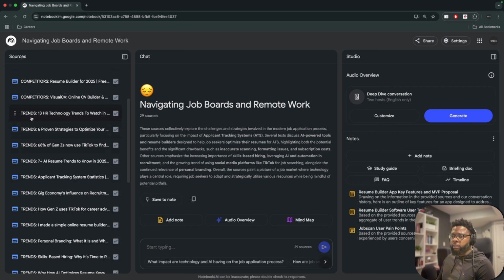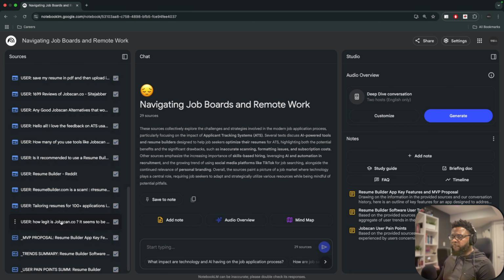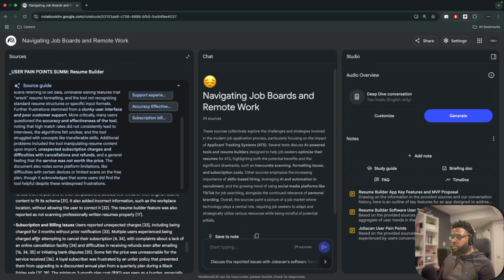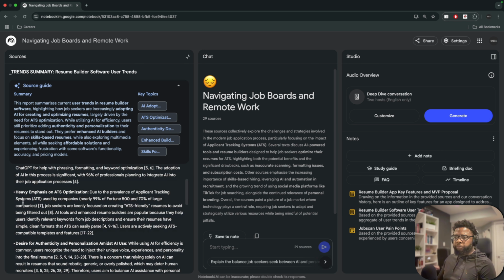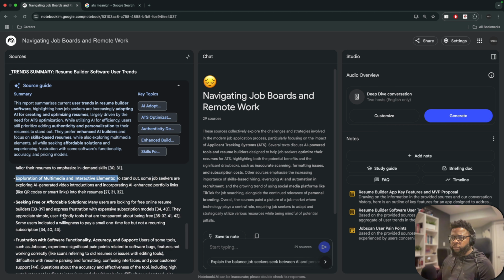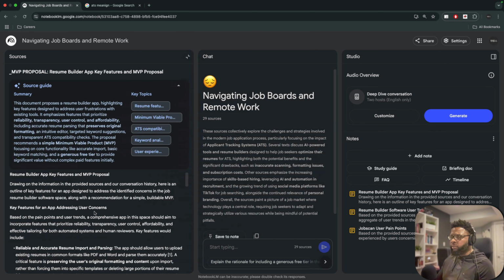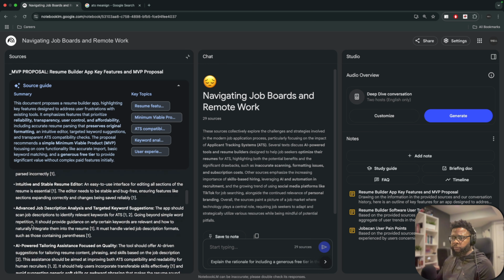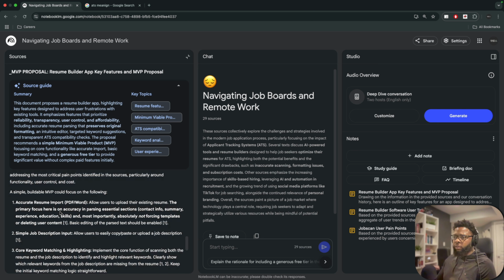Creating a Resume Builder Application: Gathering User Pain Points with NotebookLM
One of the critical steps to building a successful product is customer validation. In this video I'm analyzing different data sources (such as Reddit) where users have posted publicly their experiences with resume builder apps like Jobscan.

Tools:
Research: NotebooLM
Video Editing: Final Cut Pro
Screen Capture: ScreenFlow
Microphone: Blue Yeti Nano